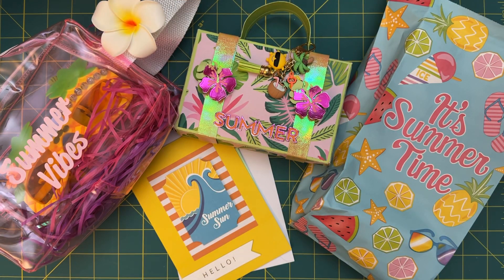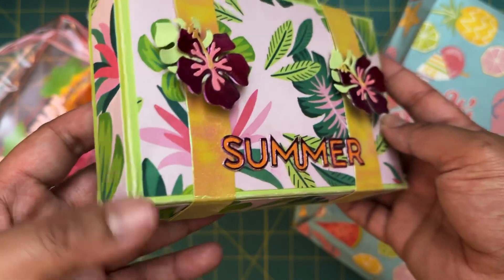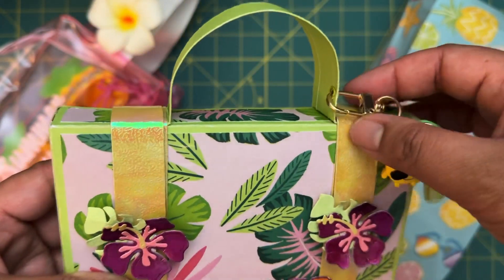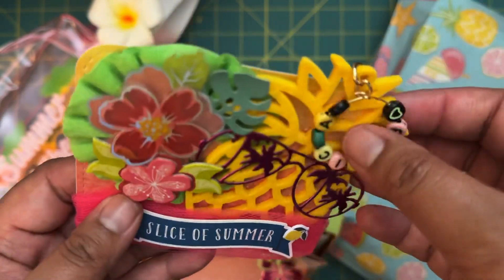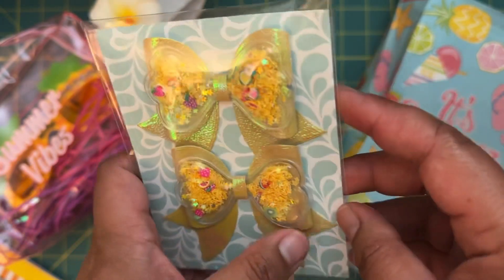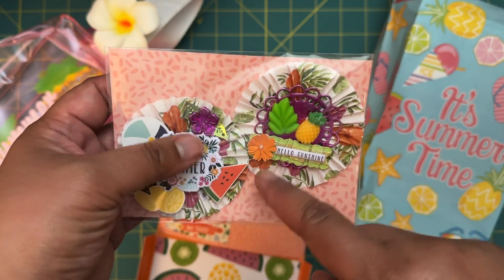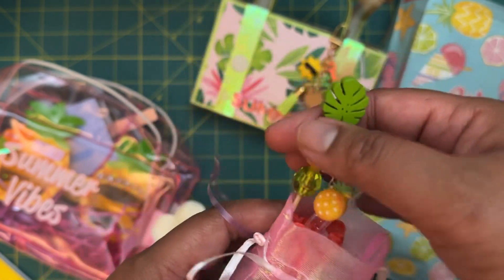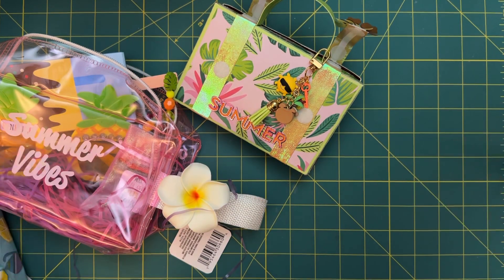Outgoing SummerSuitcaseSwap | hosted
Outgoing

Hosted by @Itsadeal

Swap partner: @anchoredincrafts

I’m currently doing a challenge on my channel! Check it out!

Staring now till May 31 (Must receive entry by Wednesday, May 31st)
Winners announced : Sunday, June 4th

Requirements:
🔸18+
🔸Opened internationally (first prize only)
🔸Disney themed
🔸ATC card ( name & return address on back) (all personal information will be kept private) 3 1/2 in x 2 1/2 in
🔸crafters choice. Have fun and Be creative! Love to see what you come up with. Anything handmade  by you!
e.g. embellishment box, embellishment book, set of 4+ handmade embellishments, chunky charm, sequins mix, hand made greeting cards, tag, banner piece etc.

🔸 must receive entry By May 31st
-send entry to :
Alice M.
3875 Bohannon Dr. #4132

🔸challenge winners will be announced on Sunday, June 4th
🔸prize 1: $40 e-gift card (open internationally)
🔸Prize 2 : Disney themed crafty package. e.g. stickers | paper | nicknacks  | ribbon etc.
🔶once prize package is shipped, I am no longer responsible for contents in prize package. If applicable, I with provide tracking number, but I will not be liable for missing/stolen items

Good luck and thank you for your support!

Alice M.
3875 Bohannon Dr. #4132